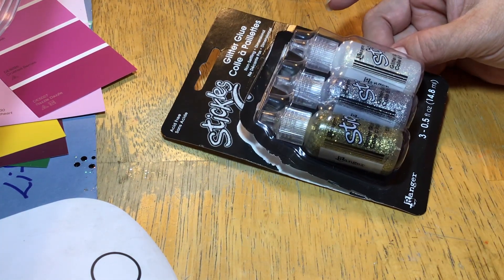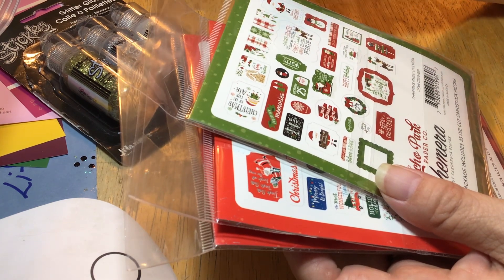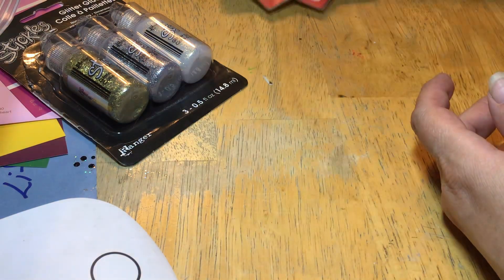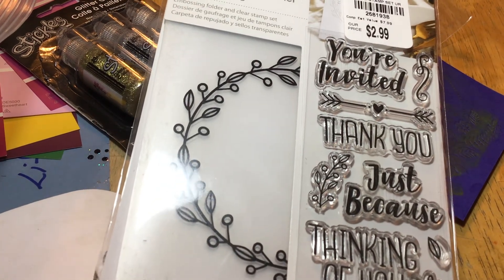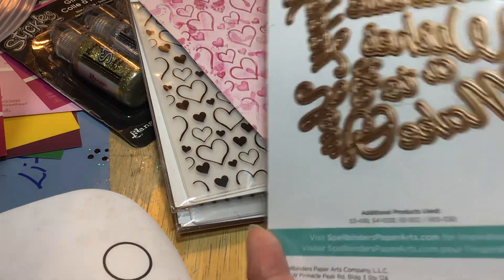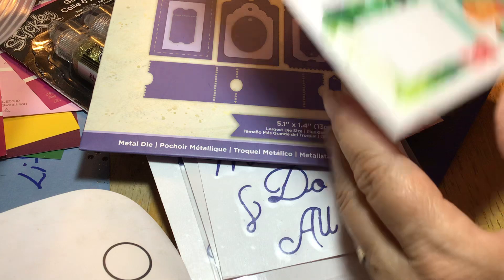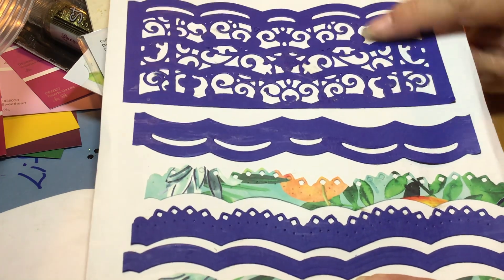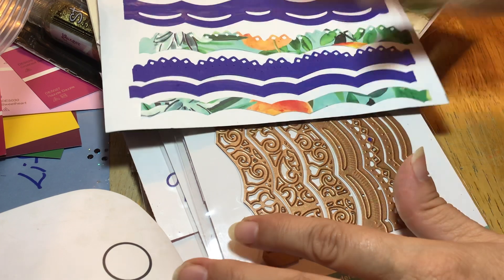Tuesday Morning haul